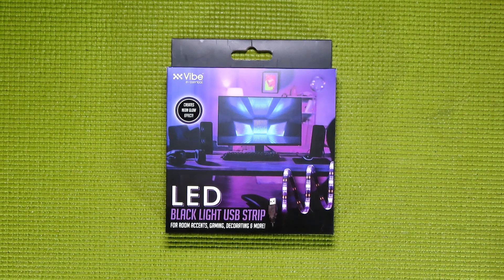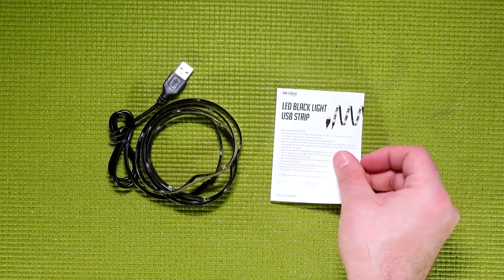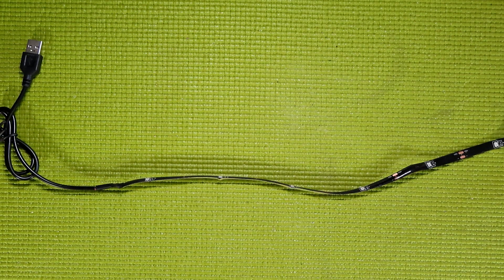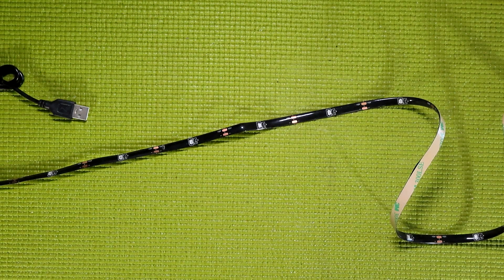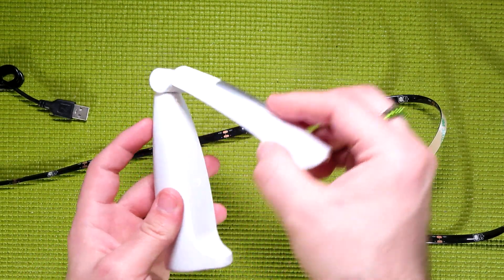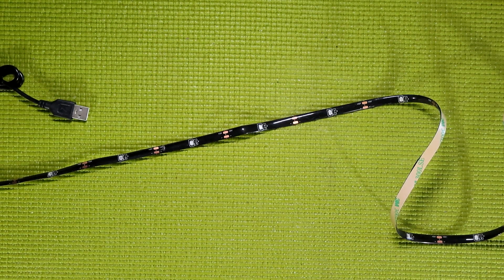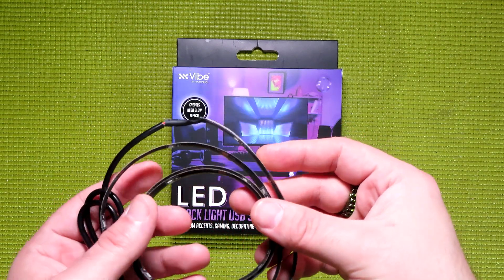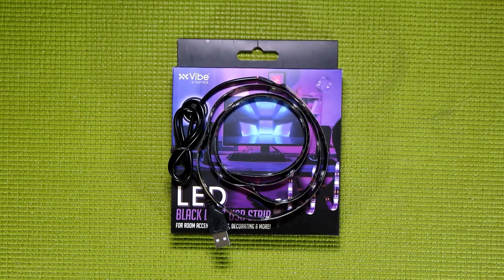$5 UV LED Strip from Five Below | Black Light LED Review | Budget Buys Ep. 59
Today I'm taking a look at the Black Light LED Strip from Five Below. While there are some faux black light "party light" LED strips out there, this seems to be a strip of true UV LEDs. While there are a lot of uses for blacklights out there, from lighting up dance parties to velvet posters, I mostly use them when 3D printing. It's nice to have low cost post curing light options.